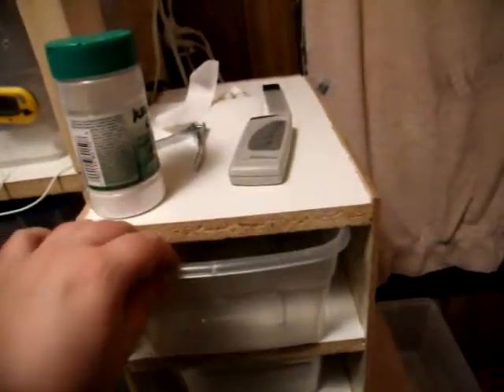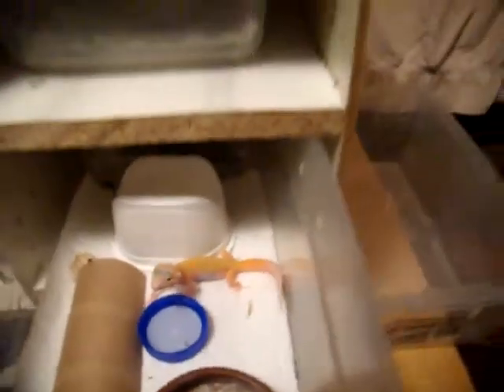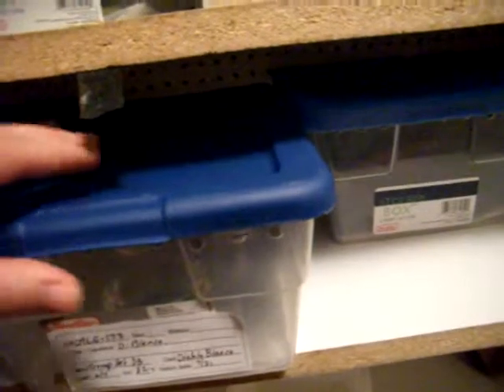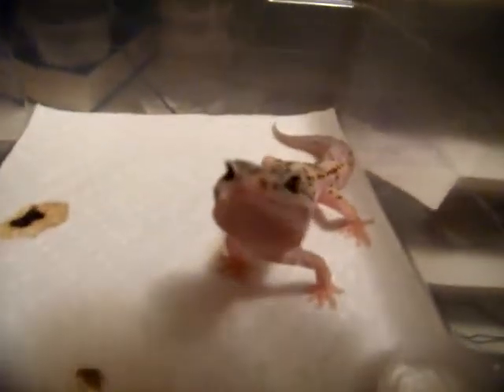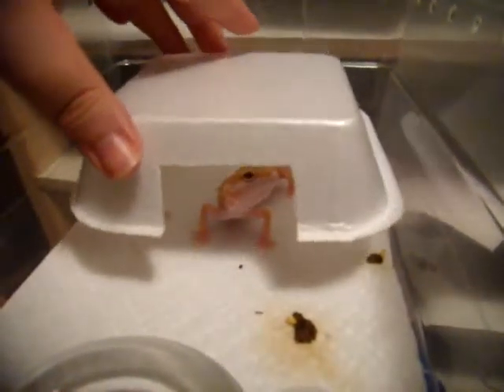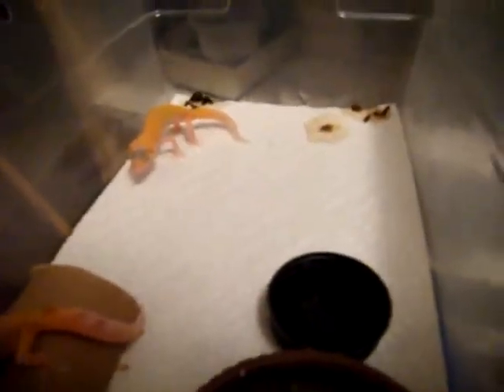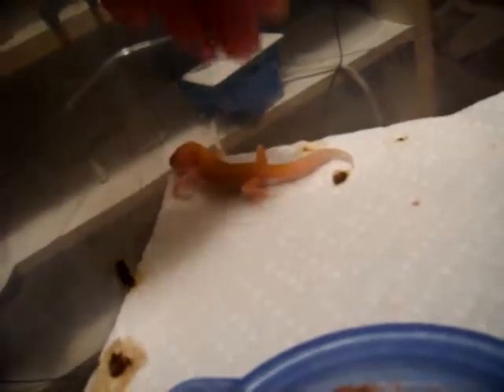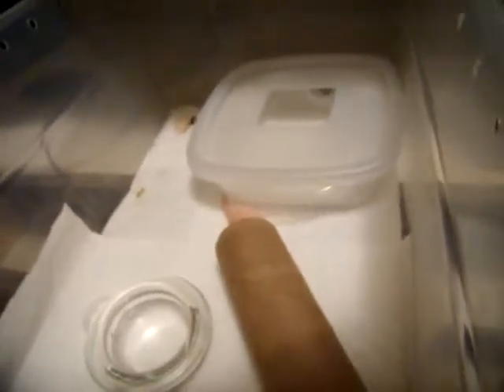Collection Update pt 1